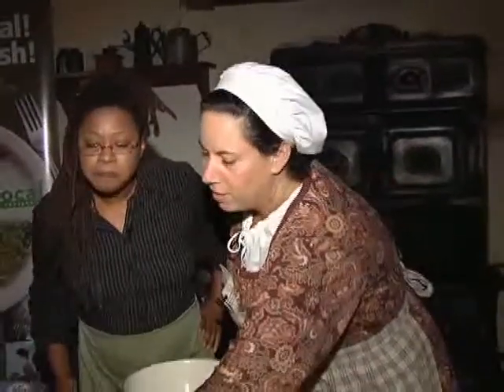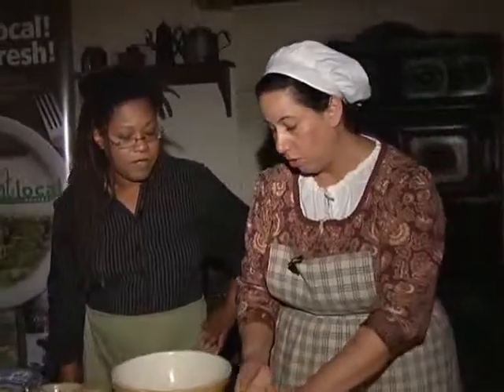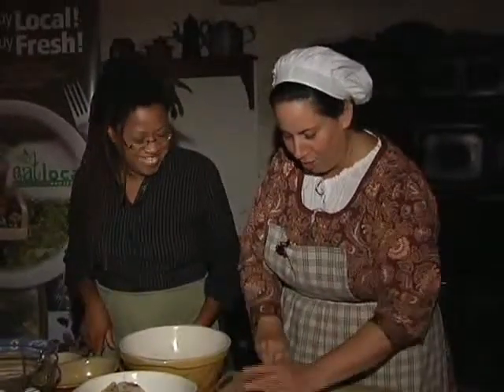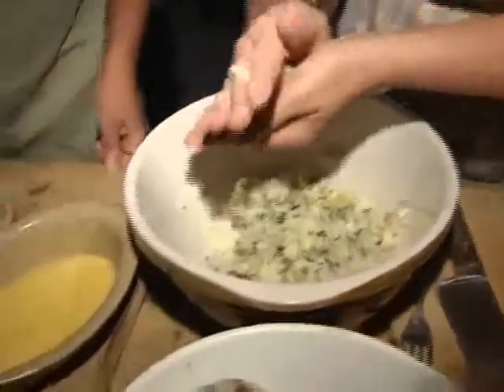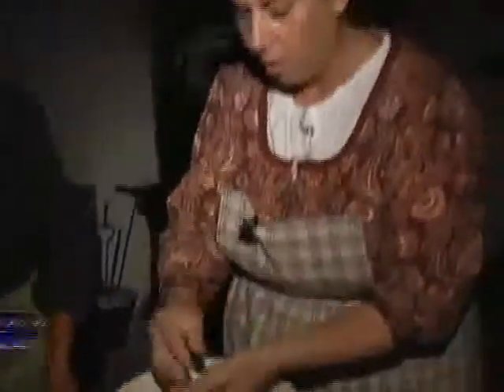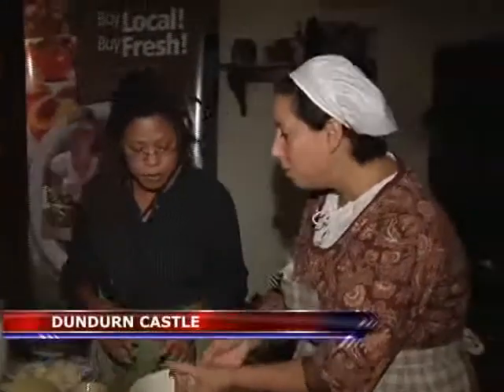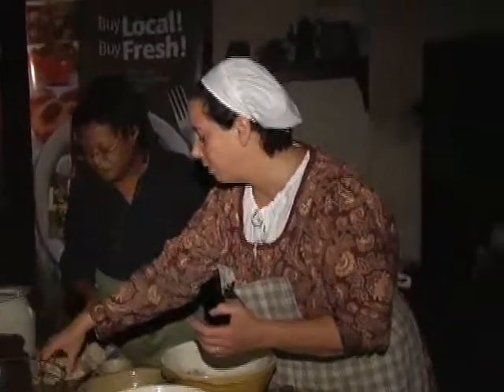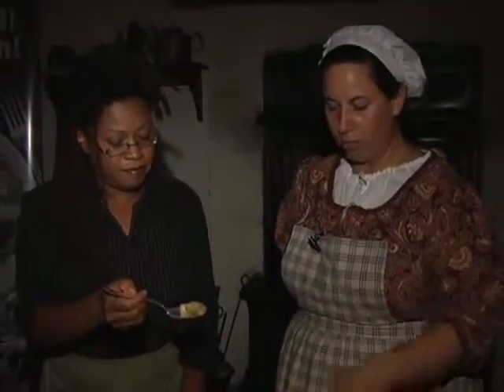Eat Local at Durndurn Castle with Janet Kronick making Potatoe Rissoles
Eat Local's Karen Burson in Dundurn Castle's Historic Kitchen with Kitchen Curator Janet Kronick. Have leftovers? Join us in making a delicious and highly versatile recipe called Potato Rissoles, with a vegetarian option!